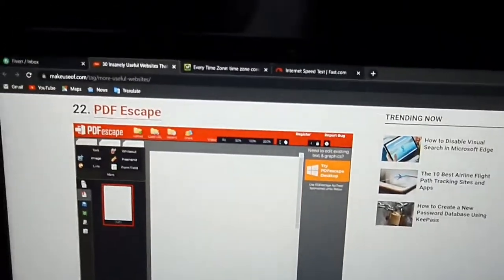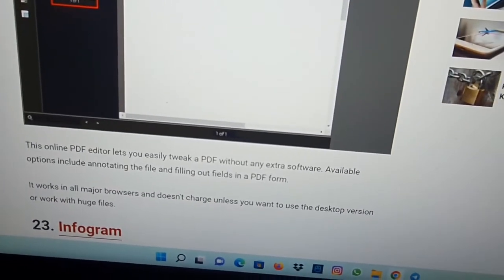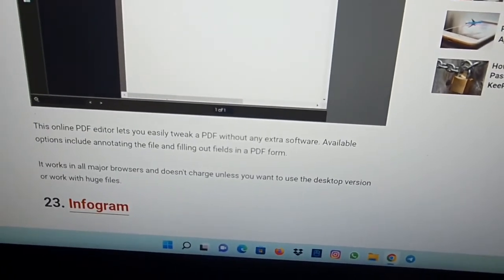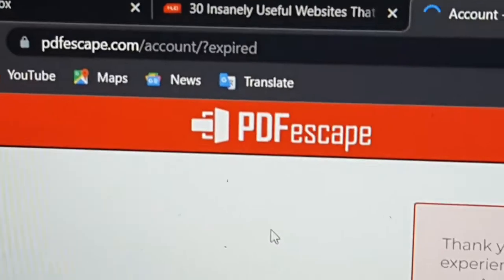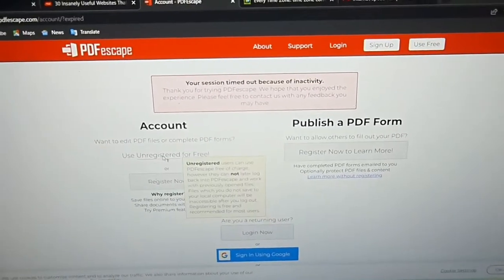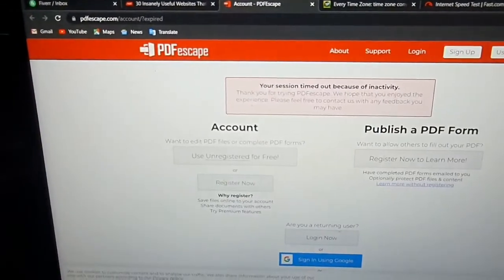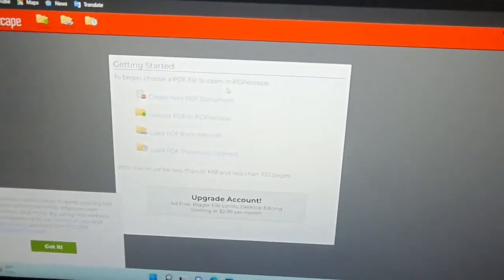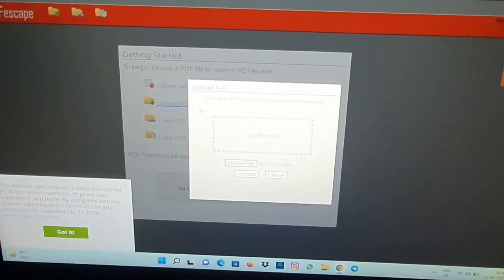pdfescape com This online PDF editor lets you easily tweak a PDF without any extra software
320 pdfescape com This online PDF editor lets you easily tweak a PDF without any extra software

The original online Free PDF editor & form filler.
Now with more options! Make your choice, online or desktop?

PDFescape Online includes these features
Edit PDF Files
Annotate PDF Documents
Fill Out PDF Forms
Create Basic PDF Forms
Password Protect PDF Files
Share Documents Online
View PDF Files
PDFescape Premium includes these features
All PDFescape Online Features

Edit Text and Images
Print to PDF
Merge PDF Documents
Convert PDF to Word & other formats

Watermark and Add Page Numbers
Compress PDF File Sizes
and more with PDFescape Desktop

How can I edit a PDF file for free?
Online PDF Editor
Go to PDFescape Online PDF Editor.
Upload your PDF files online.
Now you can add text, shapes or photos, your signature, or even edit and download PDFs to your needs with the tools. Completely online for PDF editing, PDFescape is FREE to use.

PDF Editor for Windows
Download PDFescape Desktop for Windows.
Open the Desktop version, select your file, then choose to edit PDF documents by using the tools as you want.
Here you'll get all the FREE online tools, plus, you can convert, compress, and merge documents, add page numbers, AND edit your text and images in the Premium Version!

Learn more about PDF Editor
PDFescape is the FREE software and PDF converter you need to help you format pdf documents and create pdfs online. Share links to other PDF online pages or content, change PDF information tags, encrypt contents using passwords, add pictures, or even sign your PDF document using your scanned signature.

FAQs
Can I edit text in a PDF for free?
To edit PDF files online, open your pdf document with PDFescape and click on the Text Button in the Insert Tab within the tools to change your PDF text.
Click on the document where you want to insert or delete existing text and wait for your cursor to appear.
Drag to create an editable text block if you are inserting text. Add text.
Type the desired text, or delete existing text by selecting it and pressing your backspace key. You can also highlight text, convert PDFs, edit PDFs, save your file and even insert an image file.
Can you convert PDF to edit with PDFescape?
Open your PDF file with PDFescape, the PDF editor tool.
Click the "Insert" Tab at the top of the left-hand panel.
Use the tools within the Insert Tab to add a text block, edit pdf text, or update font size using selections from the Text Format drop-down list.
Move, add, replace, or resize pictures using the Image Button in the Insert Tab.
Are all PDFs editable?
PDFs are editable, but some may be password-protected, making them a read-only format. This means, anyone can read your PDF, but only some people have the power to edit. It's a good idea to protect sensitive information. You can use PDFescape in order to password protect yourself.

How do I edit a PDF in Chrome?
In Chrome, open PDFescape. You can then make changes to files online by uploading or adding a photo file, Word documents, add text, add comments, or you can even drop items straight into PDFescape.